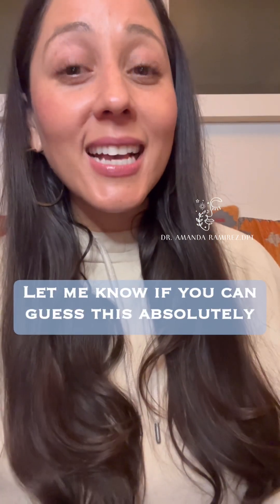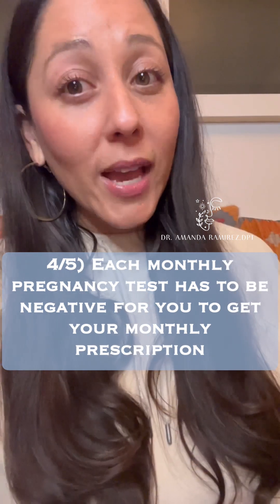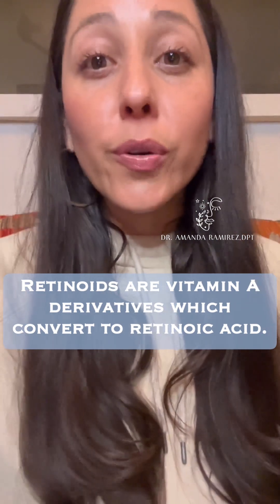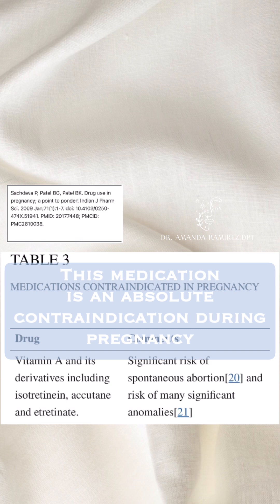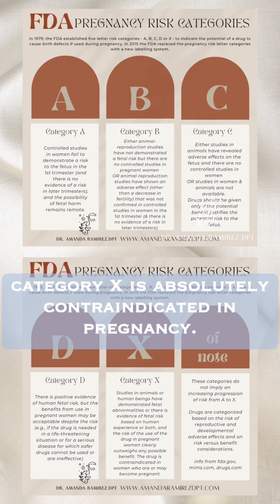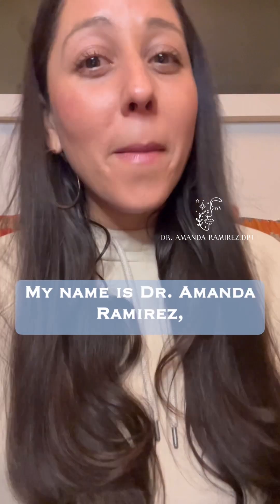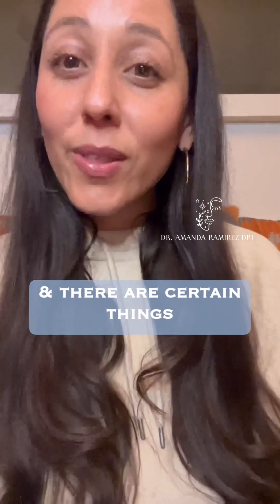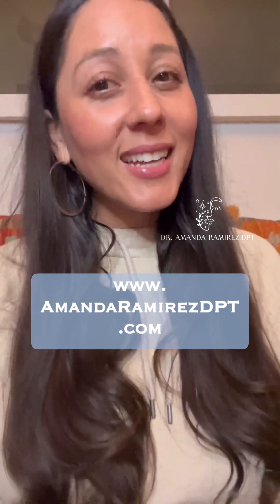DON’T USE THIS FOR YOUR SKIN IF TTC or PREGNANT !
There’s a reason why this retinoid is contraindicated when trying to conceive (TTC) & when pregnant. D rugs, like this, that are known to have documented adverse effects when used in pregnancy are classified as Category X. If you’re trying to conceive & using this Retinoid, there is a recommended time you wean off. I go into this & more about pregnancy-safe skincare in the full 2 hour radiant skin replay available Don’t miss it!